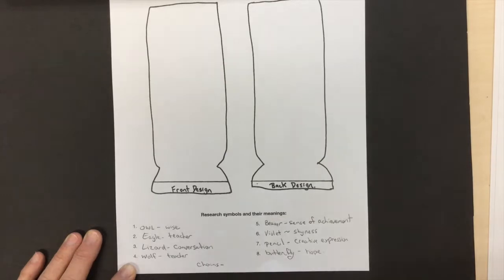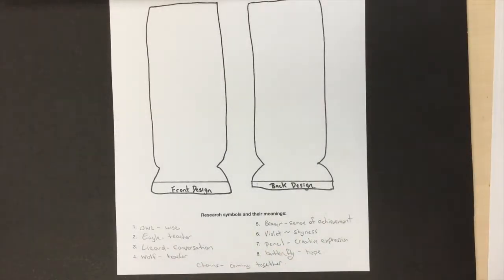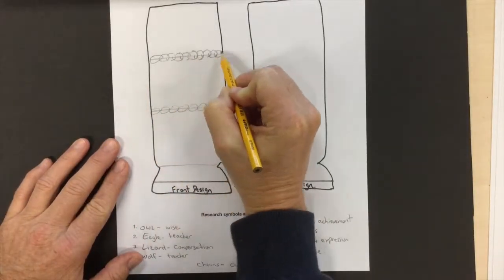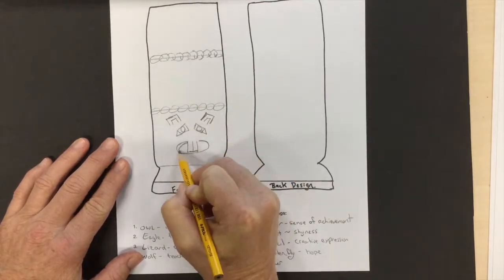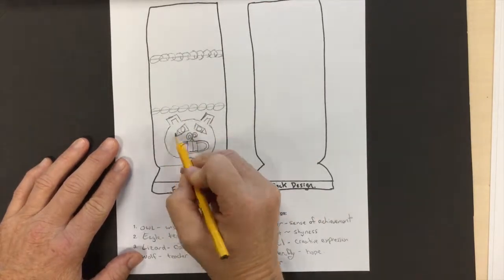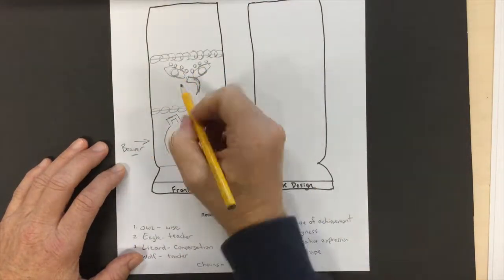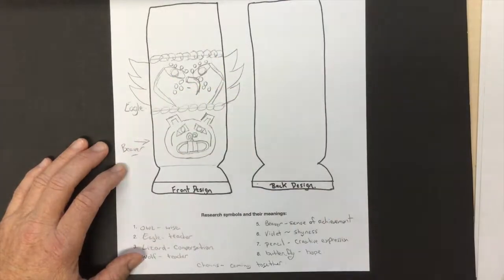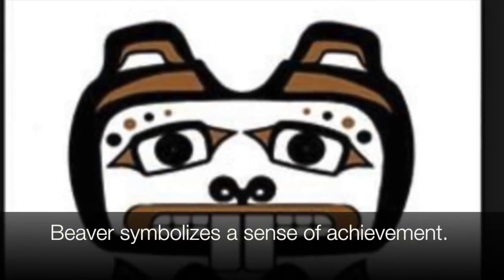Learner Totems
This video is about Learner Totems